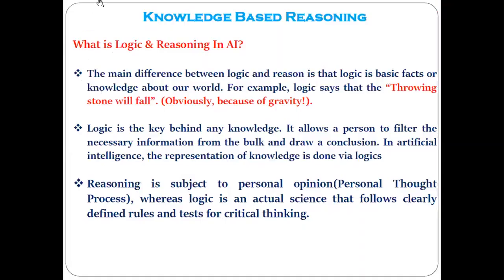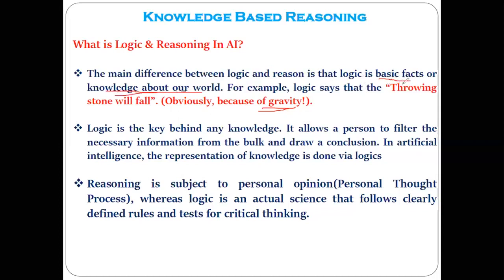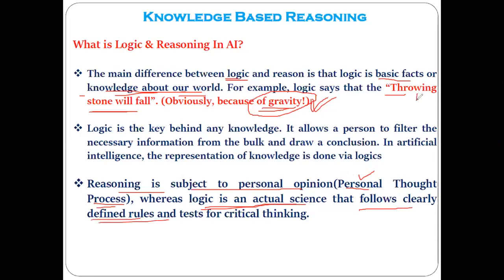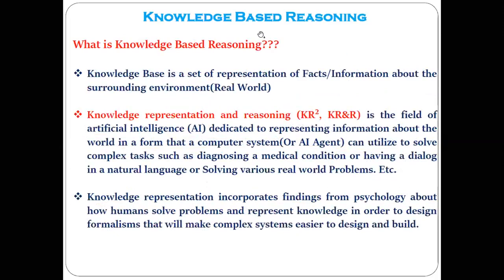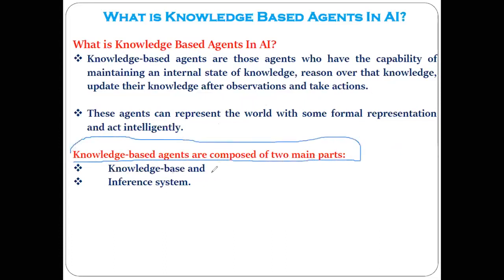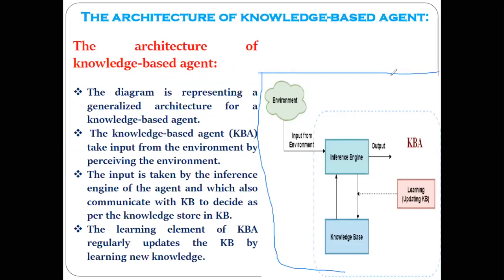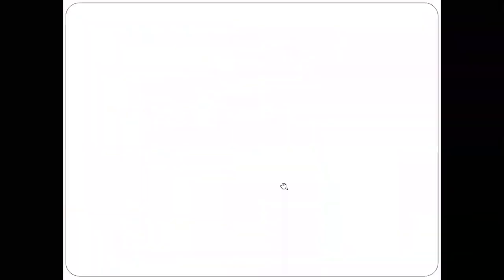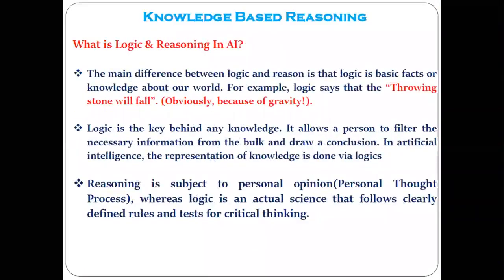Introduction to Logic & Reasoning In AI Knowledge Based Agent Architect 720 x 1280